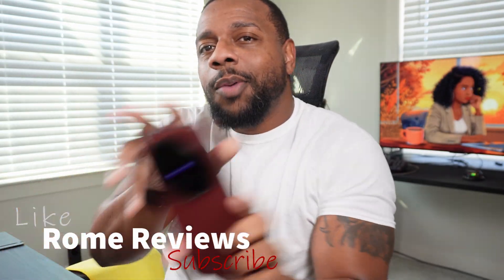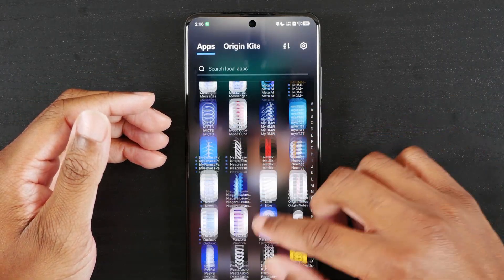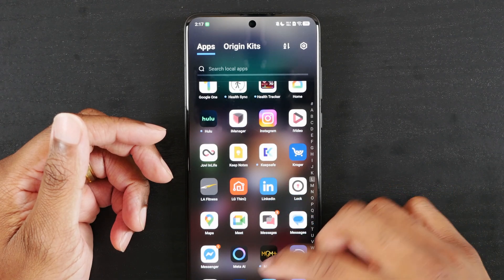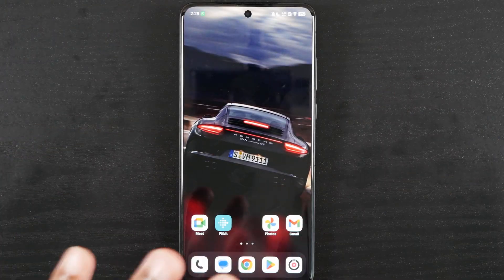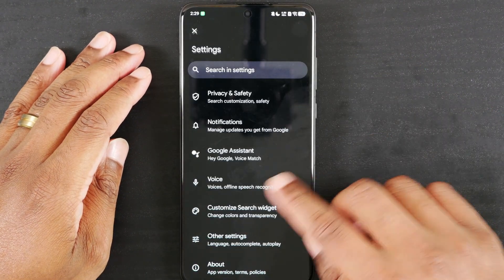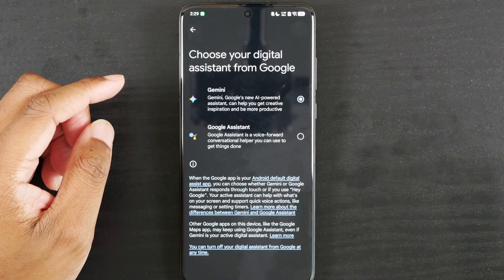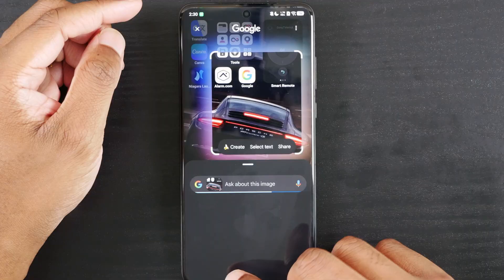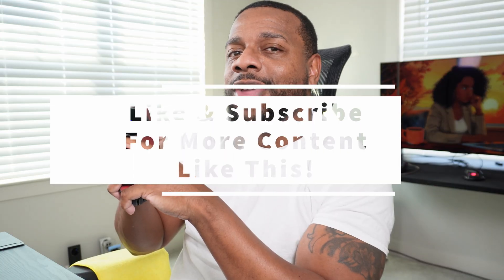Vivo X200 Ultra: Why Does MiCTS Keep Failing? Find Out Here!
A quick video on how to fix the Failed to Trigger error that you receive when using MiCTS to trigger Circle to Search

Vivo X200 Ultra 👉🏿
VIVO X200 Ultra Blue Back / Red Ring Case 👉🏿
VIVO X200 Ultra Grey Two Tone Case 👉🏿
00:00 - Intro
00:20 - Why It Doesn't Work
02:16 - The Fix!
04:56 - Outro